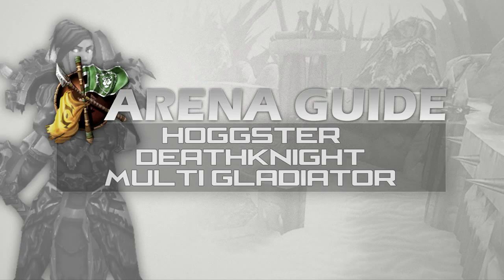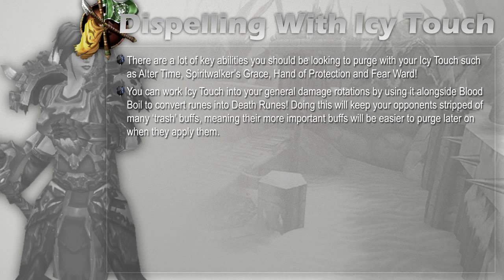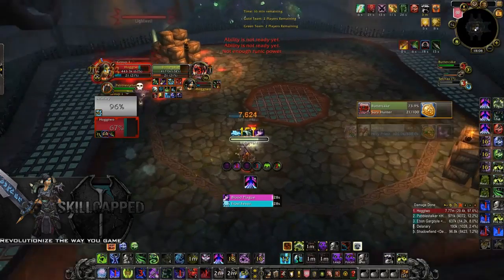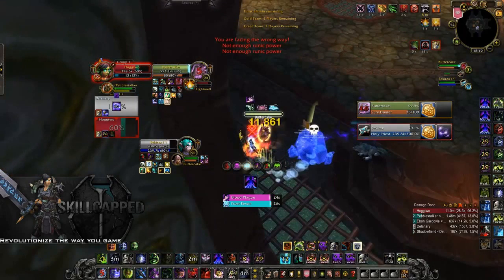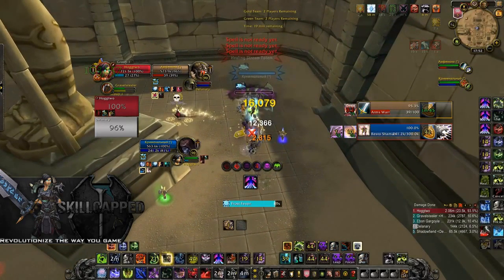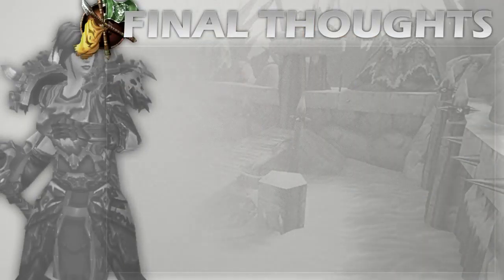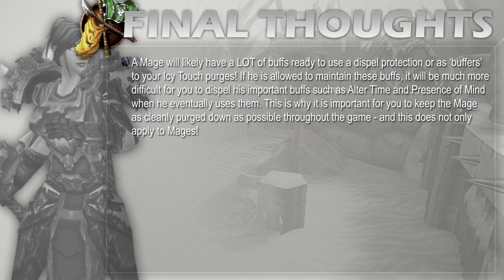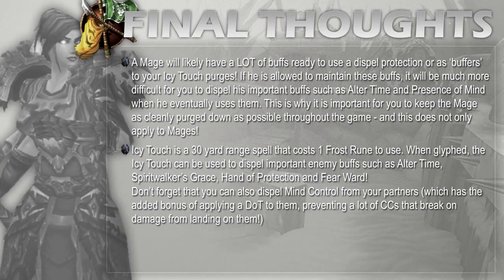5b4001c3 d839 a14d d891 925ab200f25f mp4 good